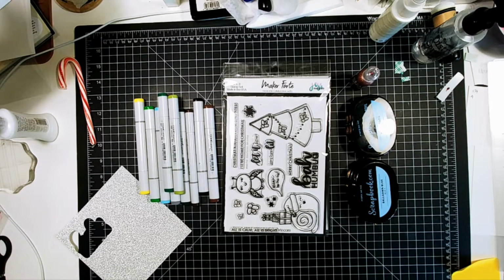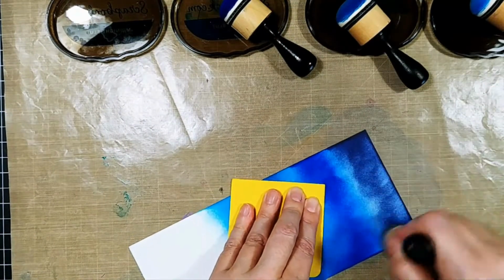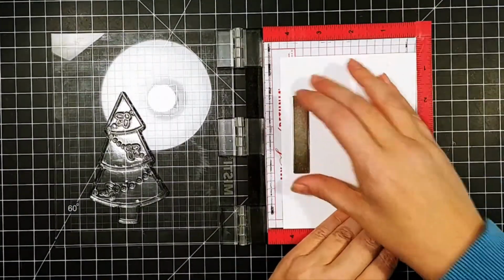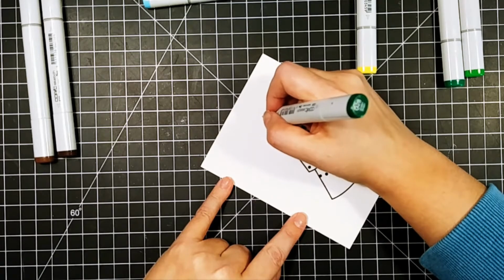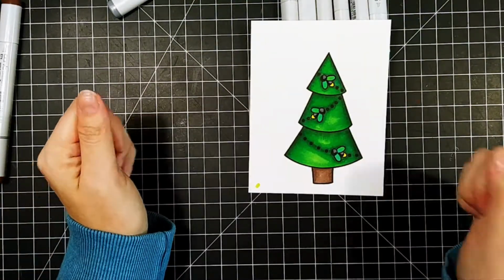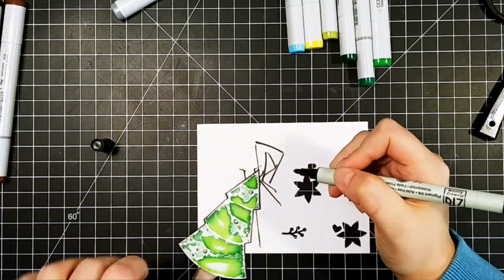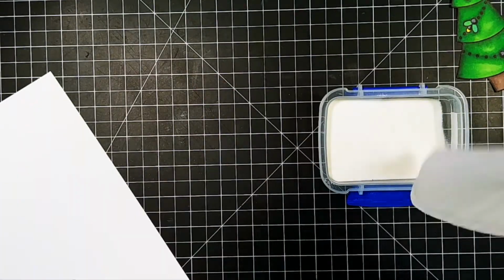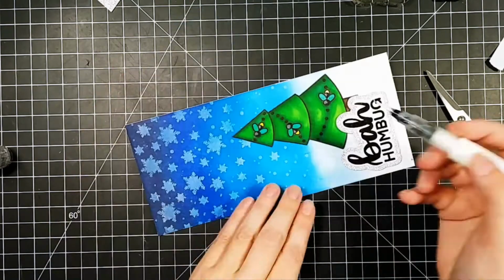Ink Blended Slimline Christmas card with Jess Fransico Maker Forte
Hey y'all!  Jess Francisco made these amazingly cute stamp sets for Maker Forte and they needed a really cute card to show them off!  I used the Bah Humbug and Sending Wishes stamp set to create this slimline, ink blended Christmas card.

• Ink Blending Tool Replacement Domed Foam Applicators - 10 Pack

• Scrapbook.com - Premium Hybrid Ink Pad - Blue Group - Midnight Blue

• Scrapbook.com - Premium Hybrid Ink Pad - Blue Group - Postal Blue

• Scrapbook.com - Premium Hybrid Ink Pad - Blue Group - Ballgown Blue

• Die Cuts With A View Glitzy 6x6 Glitter Mat Stack

• Scrapbook.com - Premium Pigment Ink Pad and Reinker - Pure White

• Ranger Ink - Basics Embossing Powder - Super Fine - Clear - 2 Pack

• Neenah - Solar White - 8.5 x 11 Cardstock 25 Sheets

• Copic Sketch Marker - Forest Green G17 | BLICK Art Materials

• Copic Sketch Marker - Lettuce Green YG09 | BLICK Art Materials